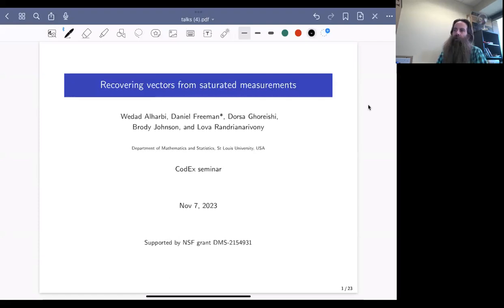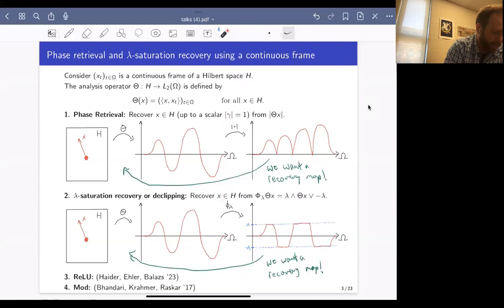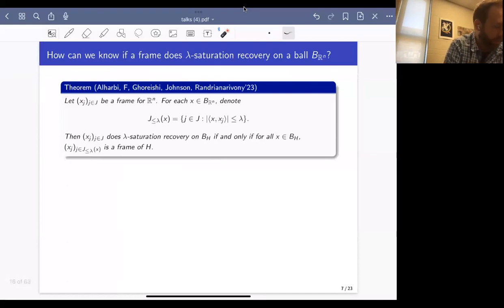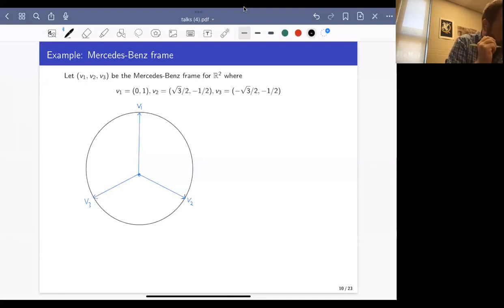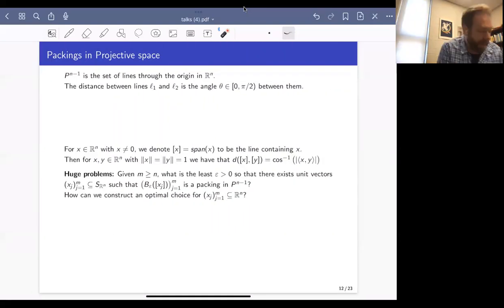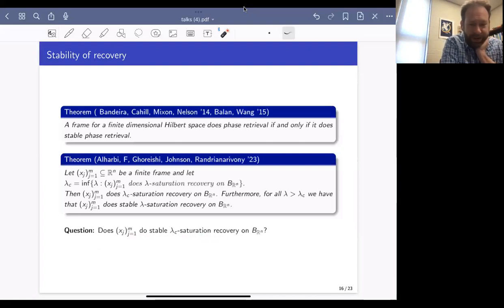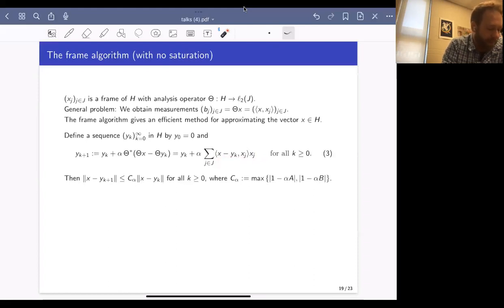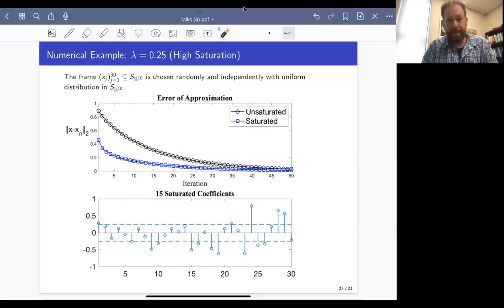Daniel Freeman, Recovering vectors from saturated measurements, 2023.11.07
Speaker: Daniel Freeman (St Louis University)
Title: Recovering vectors from saturated measurements
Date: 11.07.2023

Abstract: A frame (x_j)_{j\in J} for a Hilbert space H allows for a linear and stable reconstruction of any vector x\in H from the linear measurements (\langle x,x_j\rangle)_{j\in J}.  However, there are many situations where some information of the frame coefficients is lost.   In applications such as signal processing, electrical engineering, and digital photography one often uses sensors with an effective range and any measurement above that range is registered as the maximum.  Depending on the context, recovering a vector from such measurements is called either declipping or saturation recovery. Our goal is to develop and motivate a frame theoretic approach to this problem in a similar way to what Balan, Casazza, and Edidin did for phase retrieval.  We will compare some of what is known about phase retrieval in frame theory with the corresponding results in saturation recovery.  This perspective motivates many interesting open problems.